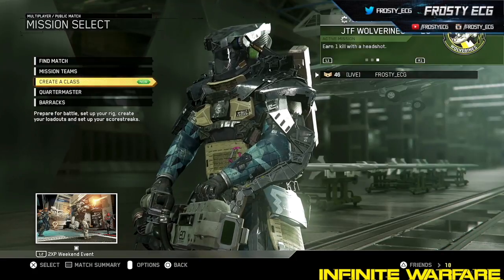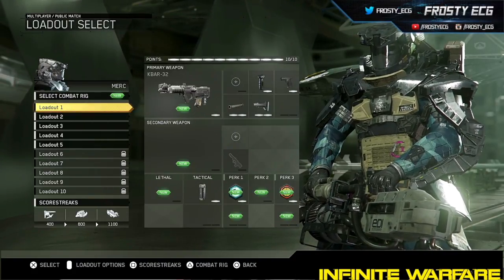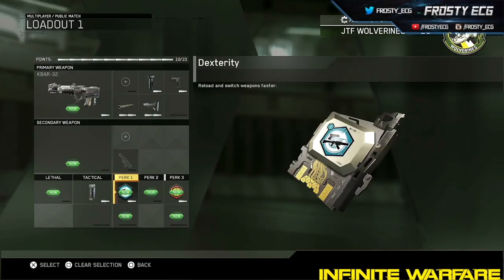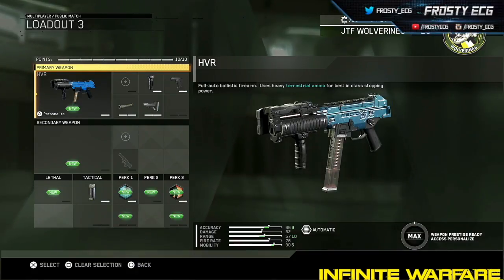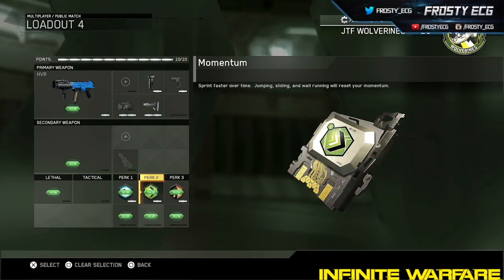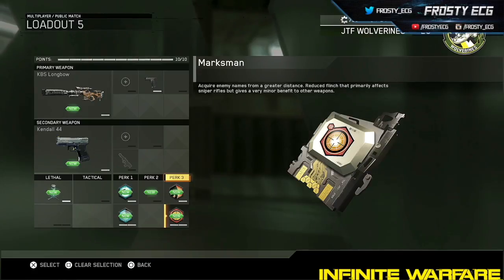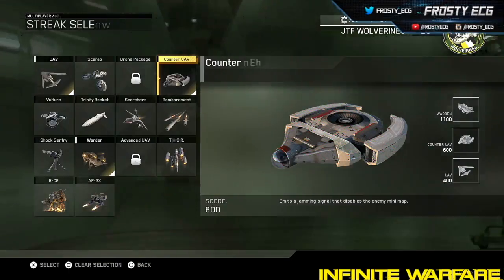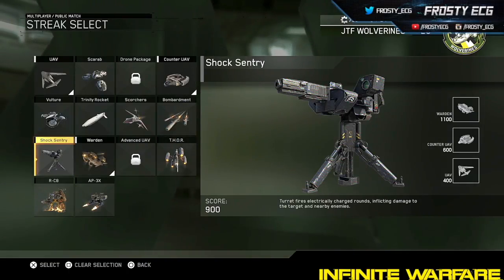Pub Stars 101: Best Class Set part 1 * Infinite Warfare *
PUB STARS 101: A HOW TO GUIDE -

This is a little video from a short series on pub stomping this is the first video and about my class set ups.

Big thanks to @Herxclez and @GunzNGainZ follow them on twitter!

♬MUSIC♬
Hize - Fly With Me
Disfigure - Blink
Disfigure - Feel Good